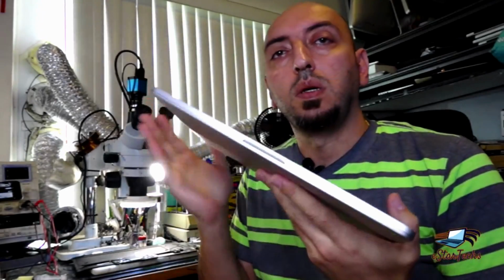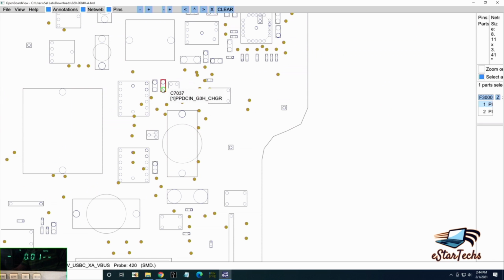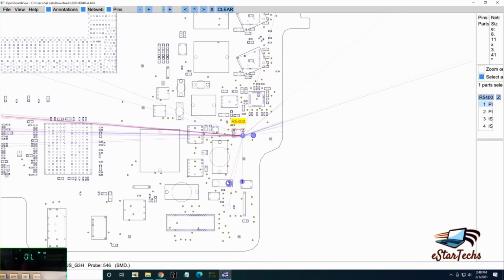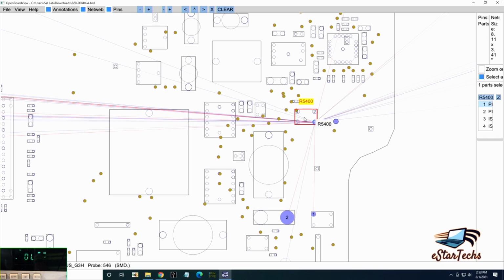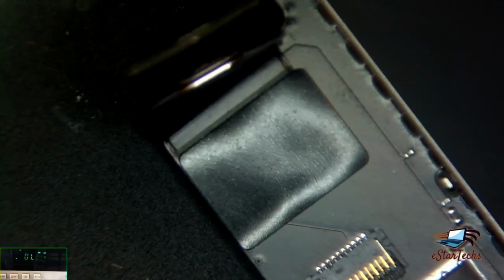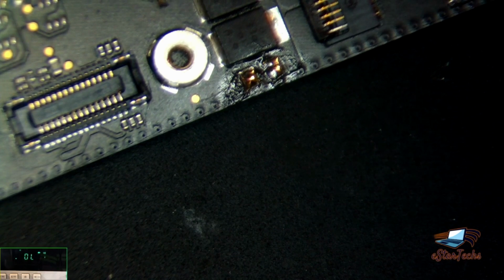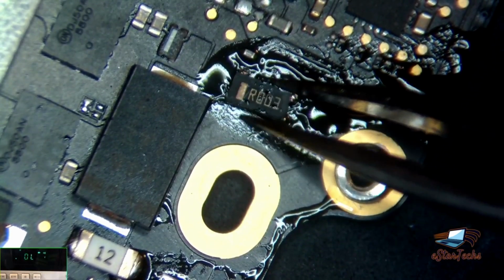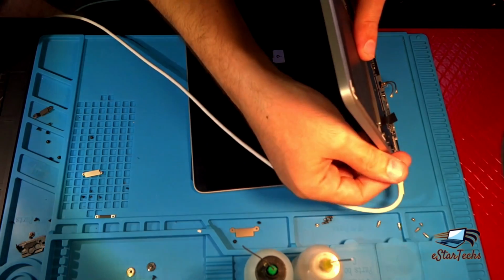How to fix MacBook pro 13" A1708 no power 820-00840-A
How to fix MacBook Pro 13" A1708 no power 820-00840-A  By Sal from eStarTechs
Editing By NARAM SHAMOON